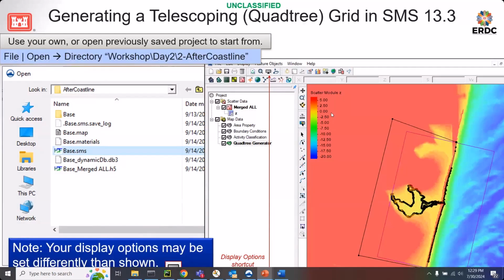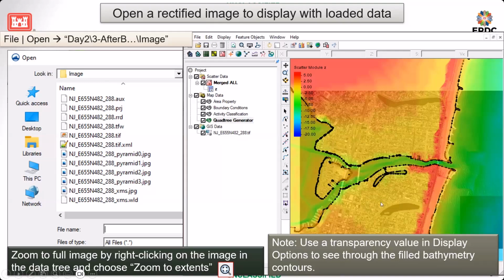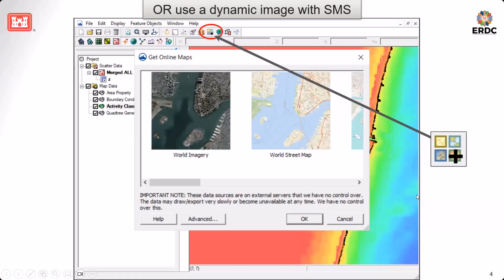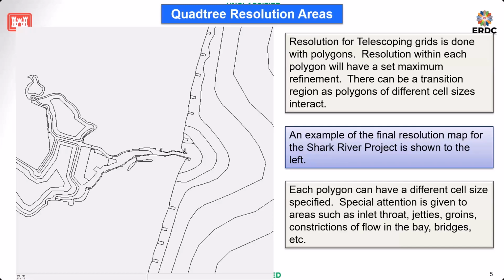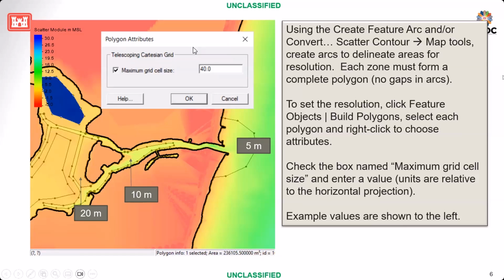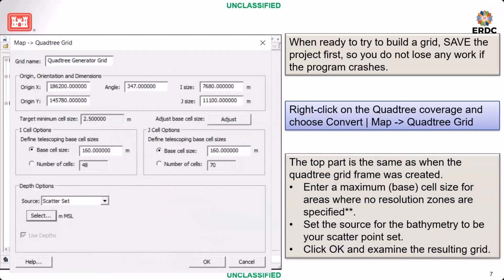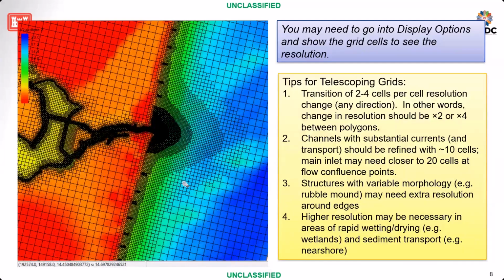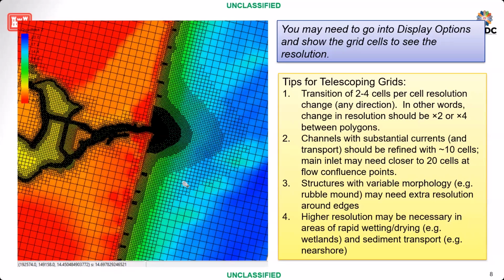2024 CMS Webinar Series - Day 2.2 - Quadtree Grids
Day 2 Quadtree grid presentation for the 2024 CMS Webinar Series covering the CMS Basics using SMS 13.3.